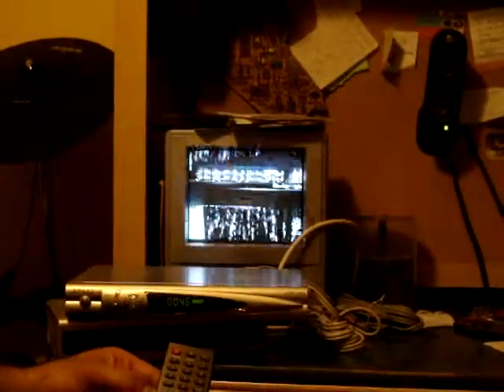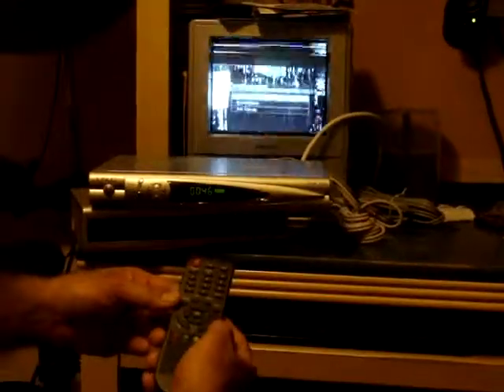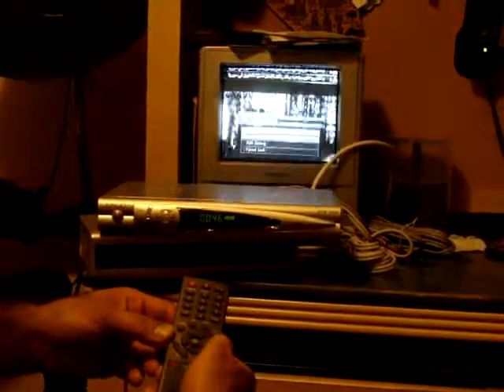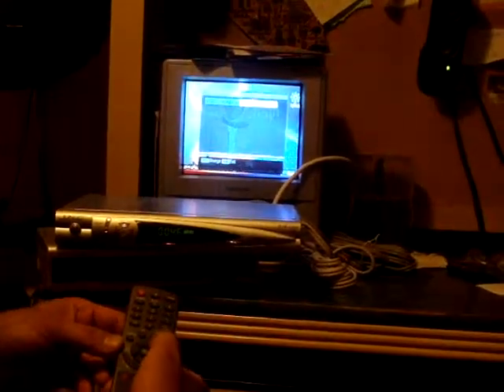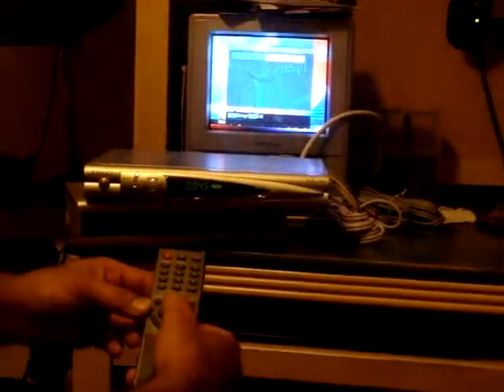How to fix Juno moving picture, NTSC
Just a quick video explaining how to fix a Juno NTSC  screen.